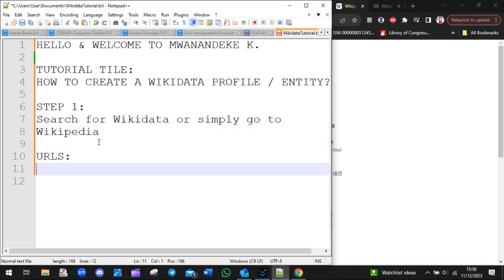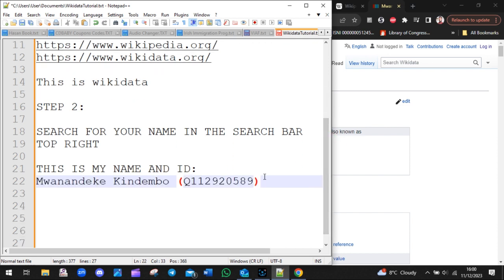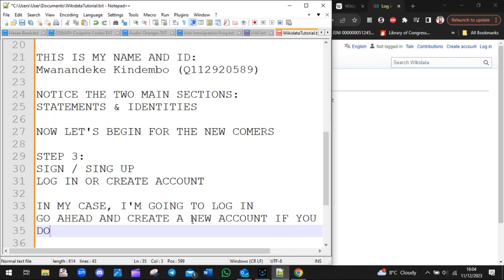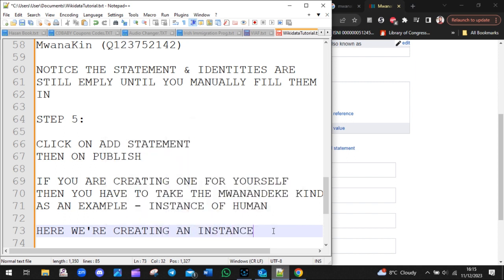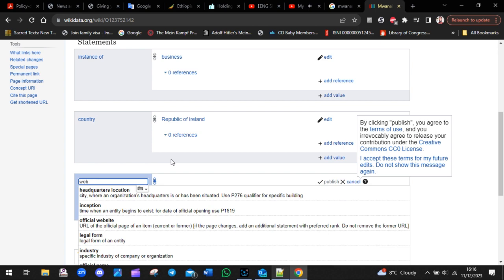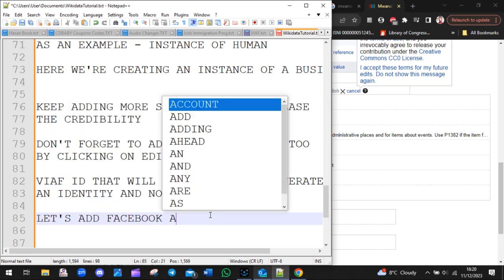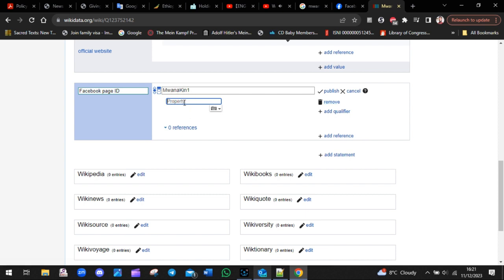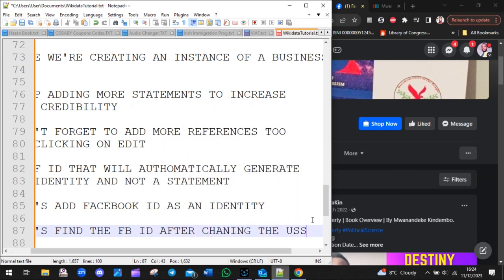Step-by-Step Guide: How to Create a Wikidata Profile or Entity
TUTORIAL TILE: HOW TO CREATE A WIKIDATA PROFILE OR ENTITY ?
STEP 1:
Search for Wikidata or simply go to Wikipedia
URLS:
This is wikidata

STEP 2:
SEARCH FOR YOUR NAME IN THE SEARCH BAR TOP RIGHT
THIS IS MY NAME AND ID:
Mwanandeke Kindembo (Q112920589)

NOTICE THE TWO MAIN SECTIONS:
STATEMENTS & IDENTITIES

NOW LET'S BEGIN FOR THE NEW COMERS

STEP 3:
SIGN / SIGN UP
LOG IN OR CREATE ACCOUNT

IN MY CASE, I'M GOING TO LOG IN
GO AHEAD AND CREATE A NEW ACCOUNT IF YOU DON'T HAVE ONE YET!
THAT'S YOUR CONTROL MENUS, INCLUDING NOTIFICATIONS

STEP 4:
CLICK ON "Create a new Item"
ADD YOUR LABEL OR ENTITY THAT YOU WANT TO CREATE

I'M GOING TO CREATE AN ENTITY FOR MY COMPANY "MWANAKIN"
THAT'S MY GKP AND NOT MY COMPANY YET
NOW I'M SEARCHING FOR MY COMPANY NAME ON GOOGLE
ADD DESCRIPTION AND ANY NICKNAME, THEN CLICK ON CREATE

HERE IS OUR NEW RECORD:
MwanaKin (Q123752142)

NOTICE THE STATEMENT & IDENTIFIERS ARE STILL EMPTY UNTIL YOU MANUALLY FILL THEM IN

STEP 5:
CLICK ON ADD STATEMENT, THEN ON PUBLISH
IF YOU ARE CREATING ONE FOR YOURSELF, THEN YOU HAVE TO TAKE THE MWANANDEKE KINDEMBO
AS AN EXAMPLE - INSTANCE OF HUMAN
HERE WE'RE CREATING AN INSTANCE OF A BUSINESS

KEEP ADDING MORE STATEMENTS TO INCREASE THE CREDIBILITY
DON'T FORGET TO ADD MORE REFERENCES TOO BY CLICKING ON EDIT
VIAF ID THAT WILL AUTOMATICALLY GENERATE AN IDENTIFIER AND NOT A STATEMENT
LET'S ADD FACEBOOK ID AS AN IDENTIFIER
LET'S FIND THE FB ID AFTER CHANING THE USERNAME
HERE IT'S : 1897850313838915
USERNAME: MwanaKin1

STEP 6:
AFTER ADDING THE FB PAGE ID AND REFRESHING THE PAGE, THE IDENTITIES CAN BE SEEN BELOW
ANY ID WILL GO UNDER THE IDENTITIES AND SO FORTH
LET'S ADD TWITTER TOO
YOU CAN DO A QUICK SEARCH ONLINE ON HOW TO FIND OUT YOUR TWITTER ID
HERE WE HAVE 3 STATEMENTS AND 2 IDENTITIES
IT'S NOT A ONE DAY JOB, YOU CAN KEEP ADDING MORE TO THE SAME PROFILE / ENTITY

AS FOR PEOPLE AND NOT BUSINESSES YOU HAVE TO FOLLOW MY NAME
WHENEVER YOU SEE A FLAG OR ANY SIGN, THEN CLICK ON IT AND READ THE INSTRUCTIONS
I'M CURRENTLY SEARCHING FOR THE ENTITY THAT WE JUST CREATED IN THIS TUTORIAL

IMPORTANCE OF WIKIDATA?
IT'S A DATABASE THAT'S NEEDED IN ORDER TO CREATE A WIKIPEDIA BIO / ARTICLE

GOOGLE TRUSTS AND TAKES 90% OF ITS INFORMATION FROM WIKIDATA
ALL THE ATTRIBUTES THAT YOU SEE ON THE GOOGLE KNOWLEDGE GRAPH / PANEL COMES
FROM WIKIDATA

LET ME SHOW YOU WHAT I'M TALKING ABOUT
Born: November 11, 1996 (age 27 years), Baraka, Democratic Republic of the Congo
Albums: Destiny of Liberty, Sinless, Treatise on Narcissism
Education: Technological University Dublin (2018–2019), Institute of Technology, Blanchardstown (2015–2018)
Genre: New Age
Record label: Mwana Kin

THESE ATTRIBUTES ARE TAKEN MOSTLY FROM WIKIDATA
THE BIO OR DESCRIPTION IS COMING FROM GOOGLE BOOKS
FINALLY, OPEN TWO SEPARATE PAGES TO MAKE IT EASIER FOR YOU WHILE CREATING YOUR
OWN WIKIDATA PROFILE
EVERY ID WILL BE UNIQUE FROM THE REST

0:00 - Intro
0:15 - STEP 1 SEARCH URLS
2:02 - STEP 2 SEARCH YOUR NAME
4:31 - STEP 3 LOG IN / CREATE ACCOUNT
7:15 - STEP 4 CREATE A NEW ITEM
13:18 - STEP 5 ADD STATEMENT & PUBLISH
22:40 - STEP 6 IDENTIFIER & REFRESHING
31:14 - IMPORTANCE OF WIKIDATA ?